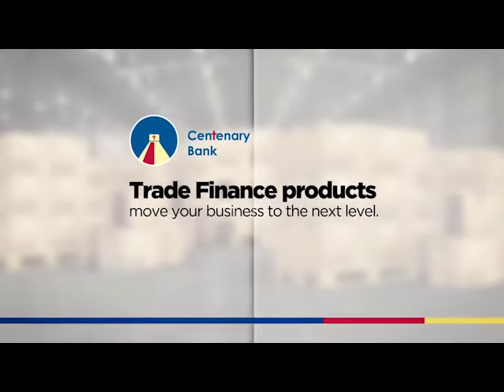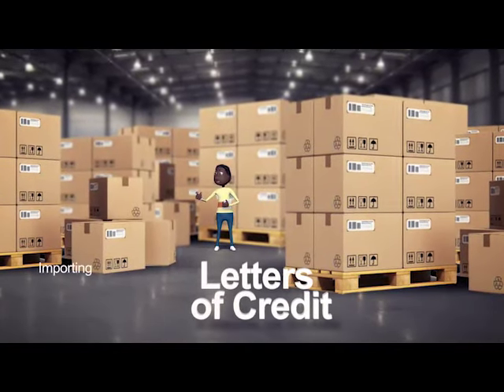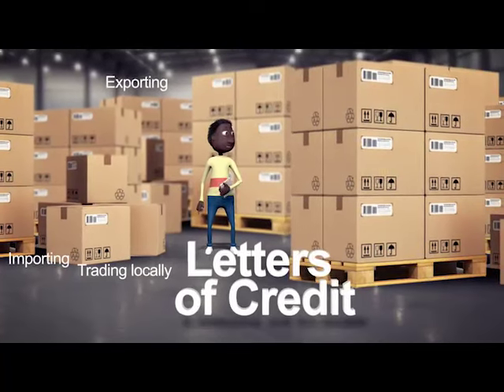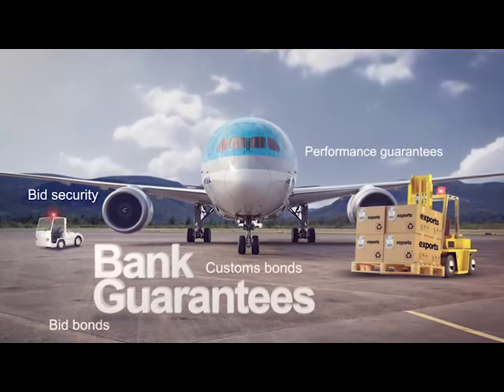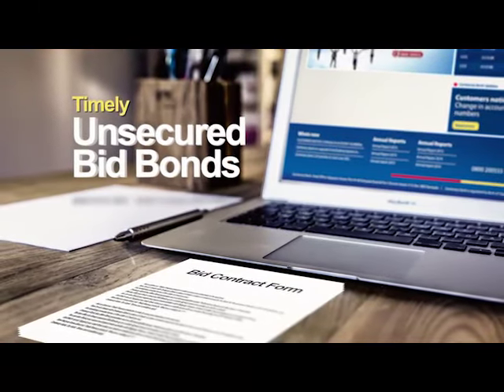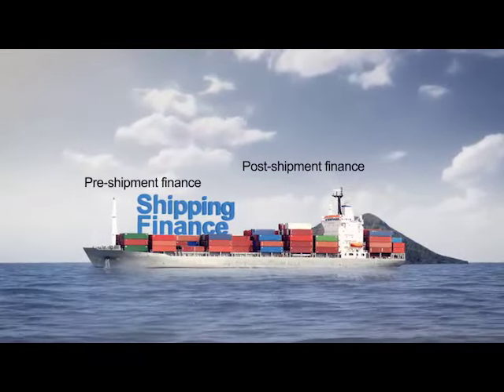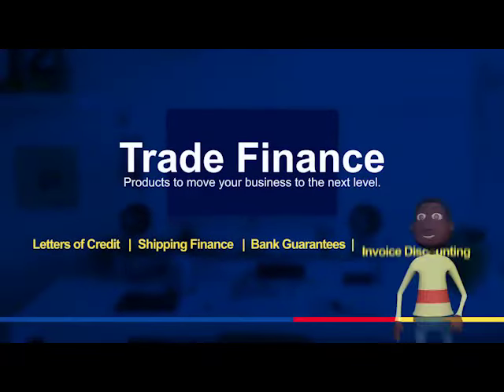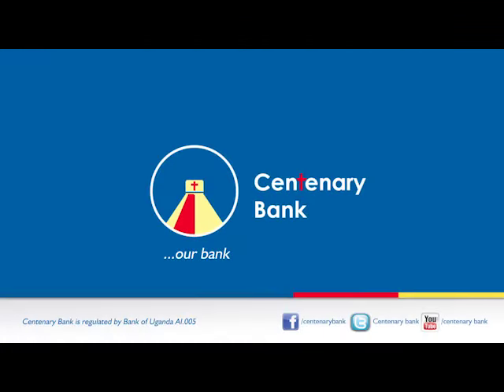Move your business to the Next Level with the Centenary Bank Trade Finance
Get shipment finance, letters of credit, guarantees, and everything you need for your business growth.